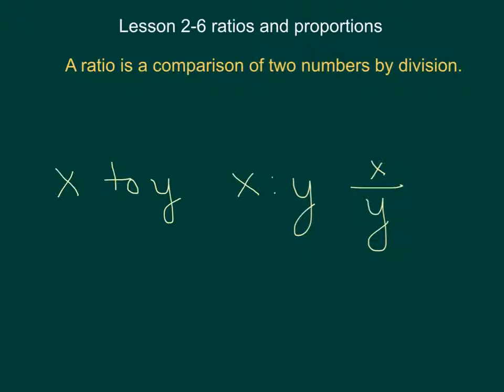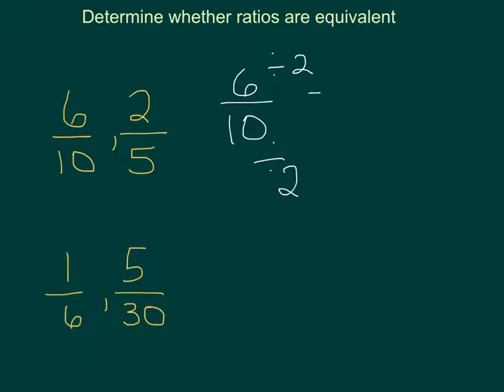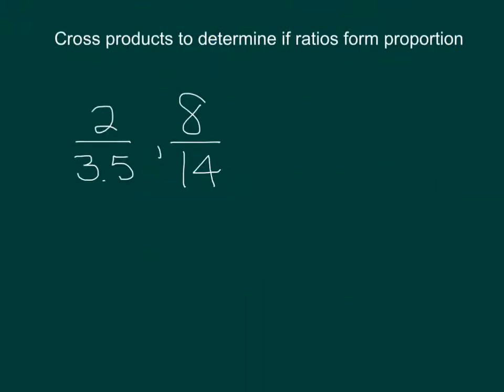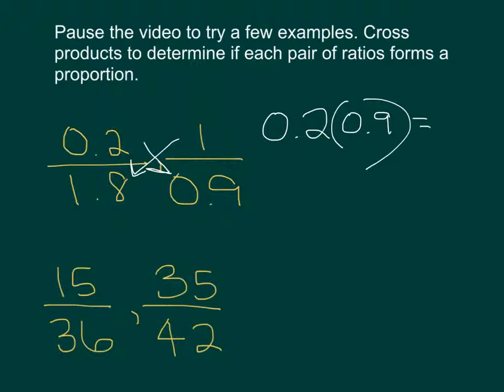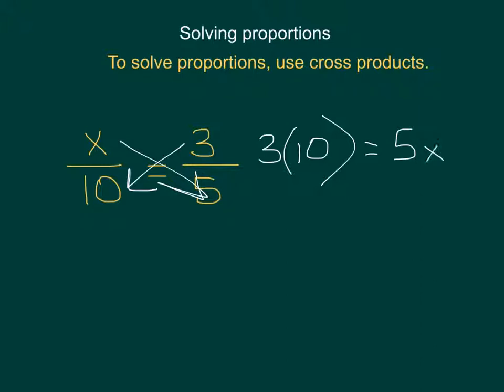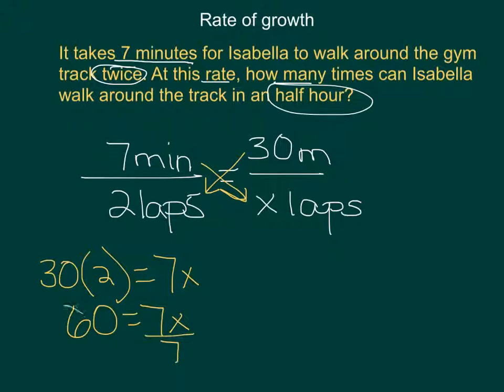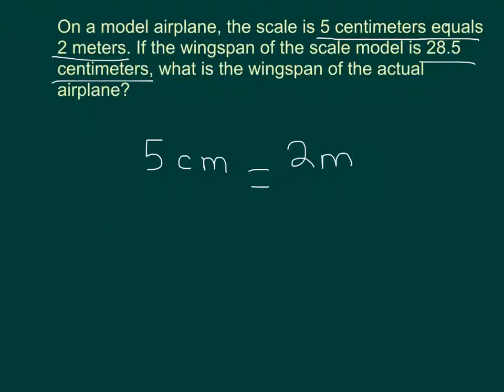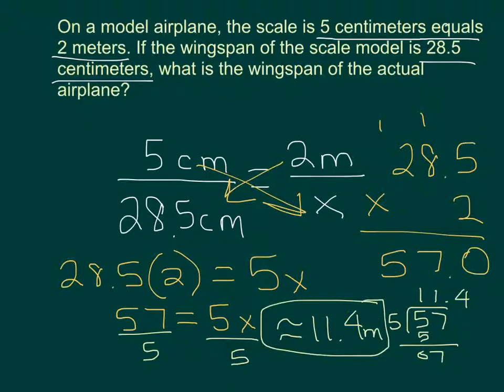lesson 2-6 ratios and proportions